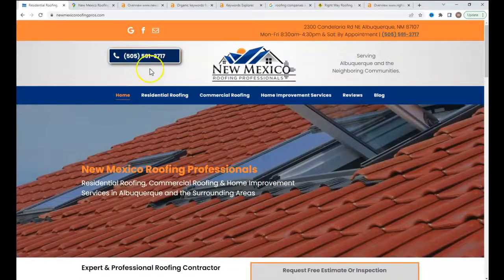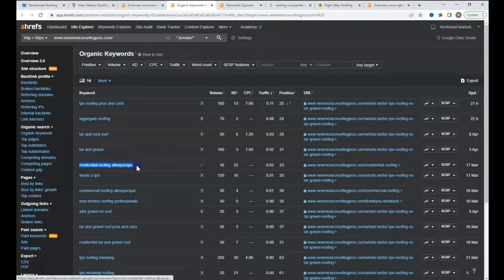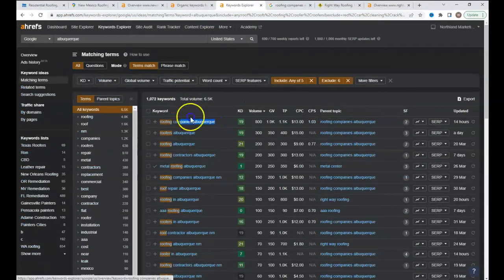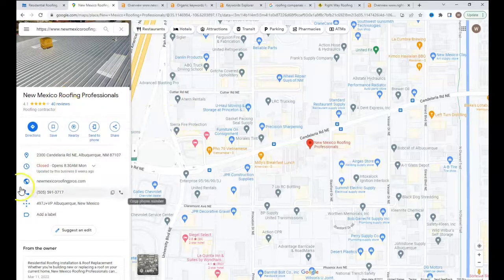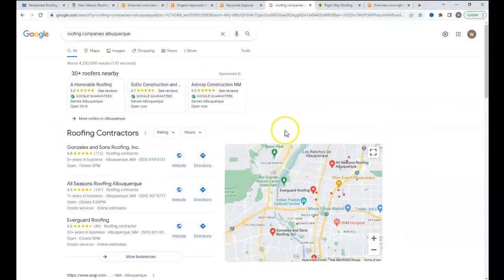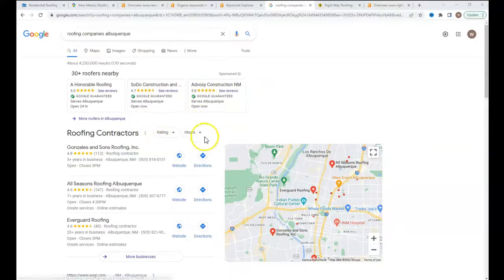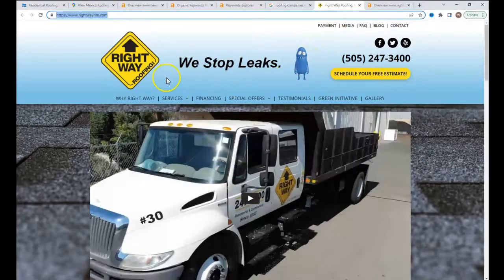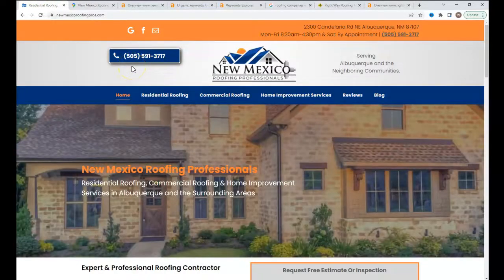New Mexico Roofing Professionals Albuquerque NM - Roofing Companies Albuquerque - Roofing Leads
Jon shows Christian with New Mexico Roofing Professionals Albuquerque NM that Roofing Companies Albuquerque and various other keywords are relatively easy to rank for. Increasing authoritative content with targeted keywords, and increasing citations and quality backlinks will help boost their site up Google's rankings. Jon is an expert in digital marketing and his team of experienced designers and SEO specialists can help businesses improve their site traffic and increase their bottom line!